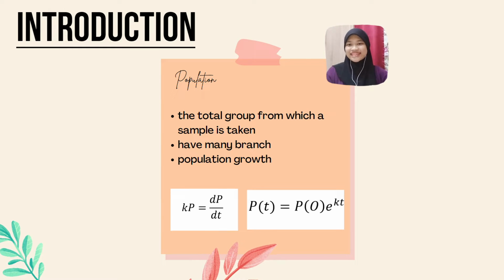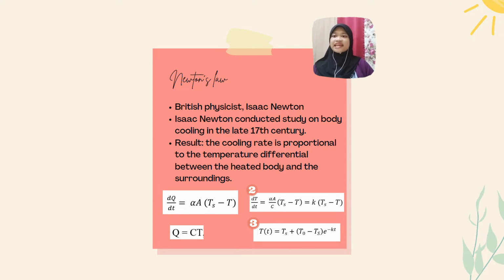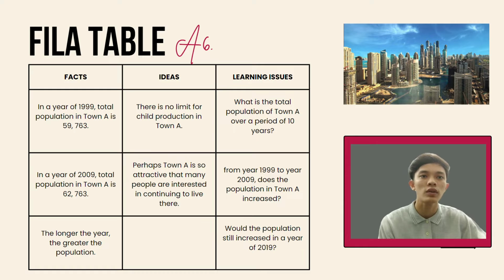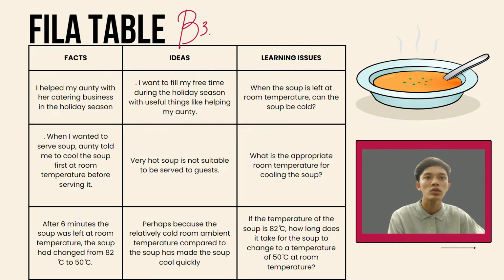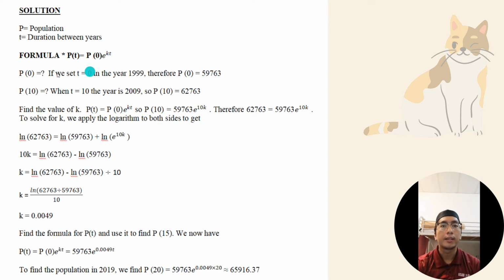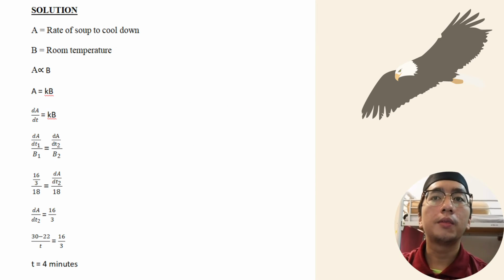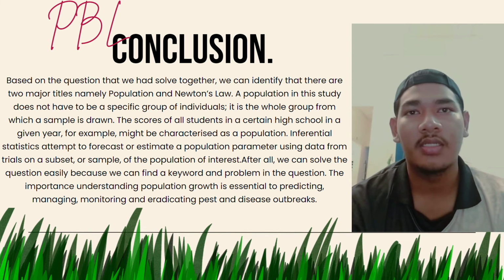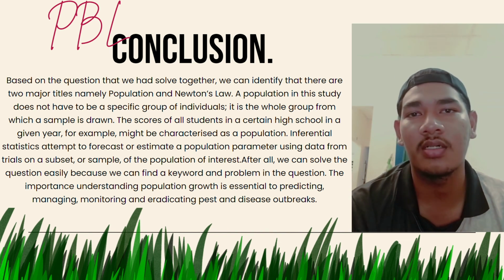ENGINEERING MATHS PBL